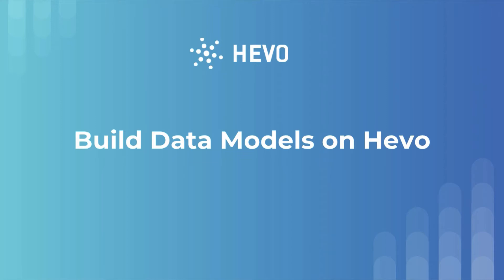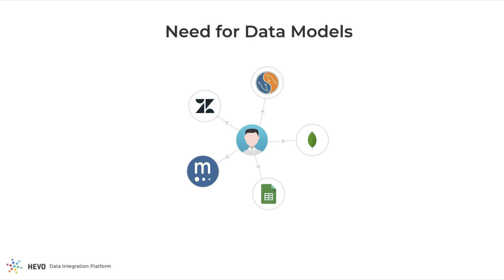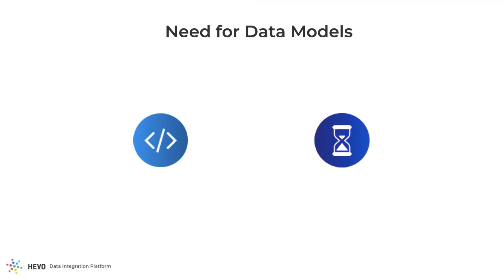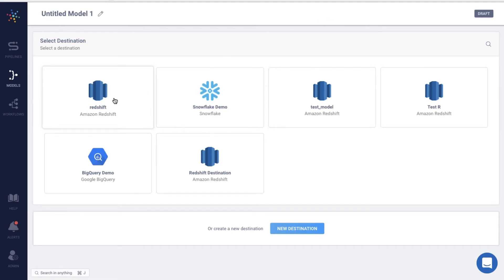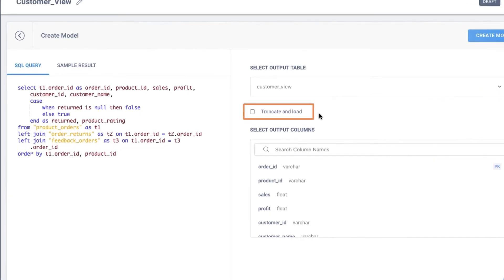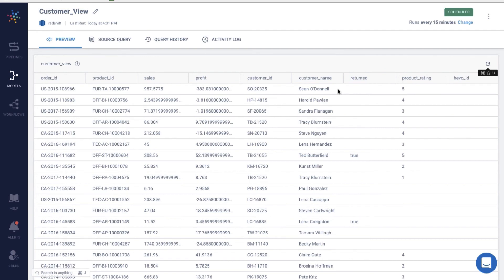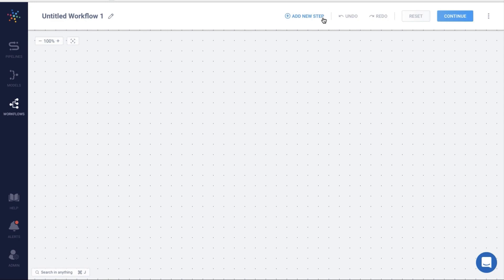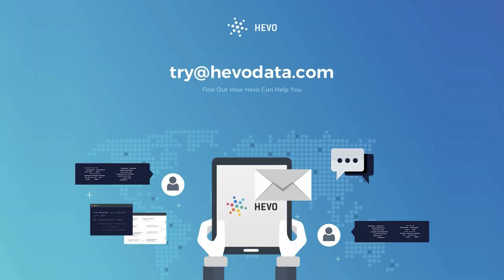Build Data Models on Hevo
With Hevo’s Modelling capability, users can create complex joins and aggregates on a visual interface and store the results as materialised views within the data warehouse for faster query response times.

Check this video to find out how Hevo makes Data Modelling a breeze.

The video describes the need for Data Models and the challenges involved in coding them. The video explores an easier alternative - Hevo where user can build queries and effortlessly map the output to tables in the data warehouse.

For help with Data Pipeline creation on Hevo, refer the